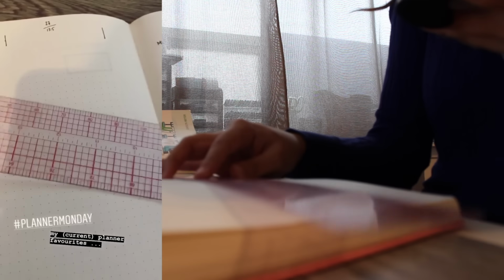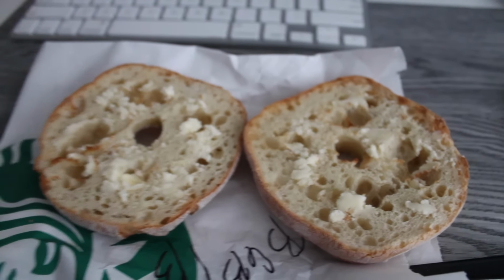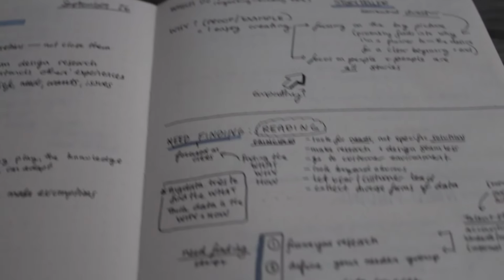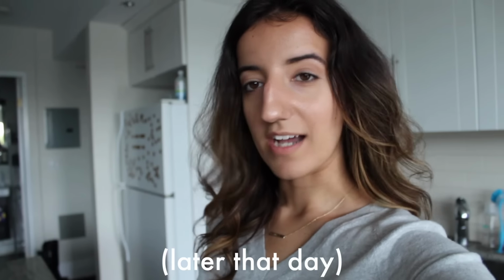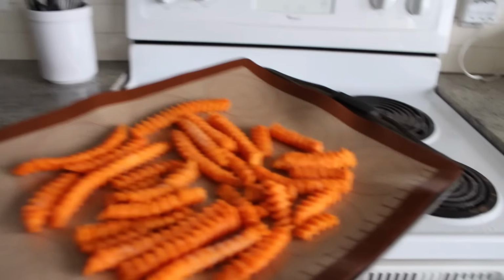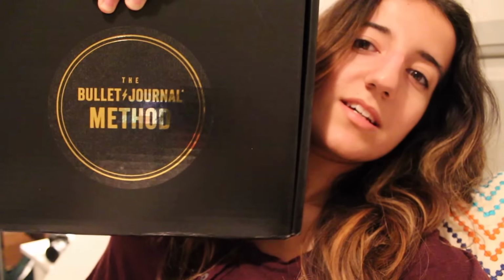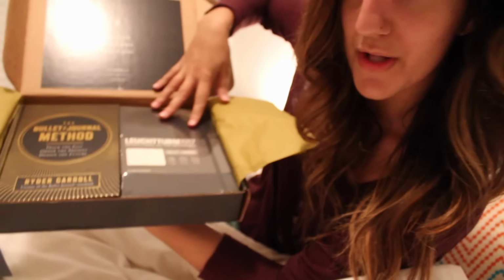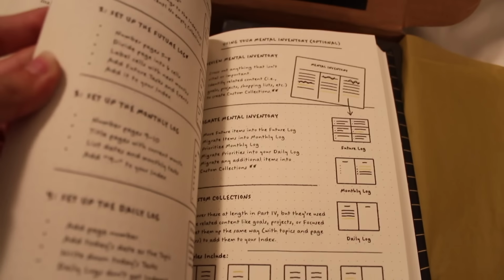UNIVERSITY WEEK IN MY LIFE | business student + toronto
Hey guys! Today I'm taking you along a week in my life as a university/college student...I'm a business student at the University of Toronto.

[filming equipment]
MUSIC...
Leave It - Panton / Daldry / Panton / Newman
Touch The Sky - Gledden / Bussey
123 Hope - Tom Rosenthal
Someone Believes In You - Conn
Some Day - Drury / Bradley / Parke
Let It Rain On Me - Pickering / Clark